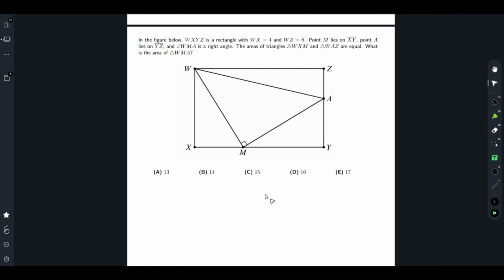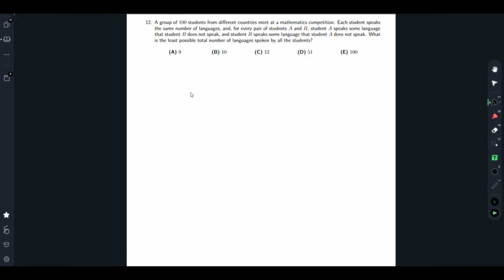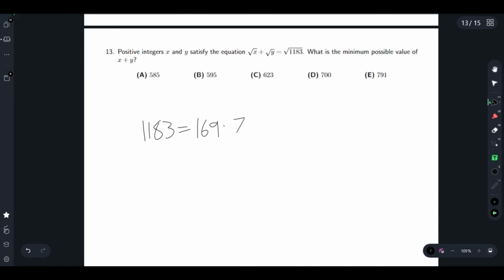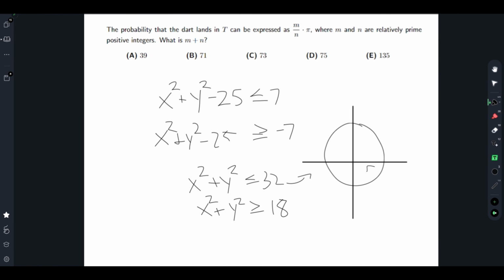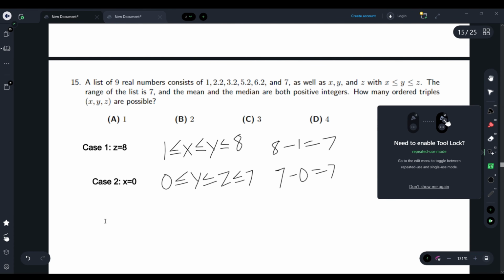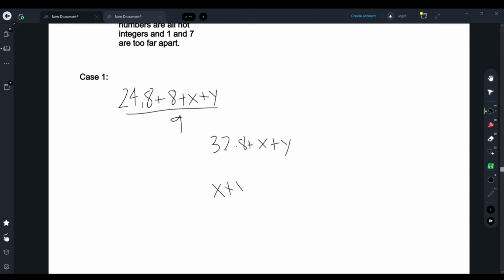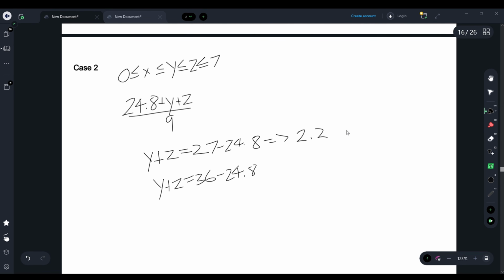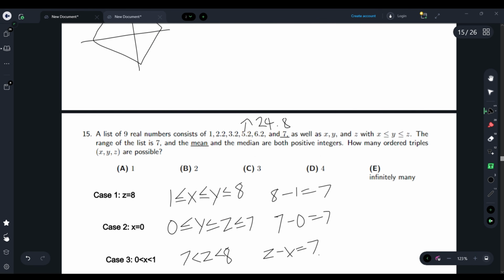2024 AMC10B Problems 11 thru 15 (Speed Solve ⚡️🚀)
🏆 Welcome to our comprehensive tutorial on the 2024 AMC10A problems! 🎓
Join us on this exciting journey to math mastery!
✨ Let's conquer the AMC10 together!

Timestamps:

#11: 00:00
#12: 02:19
#13: 04:19
#14: 05:14
#15: 07:15